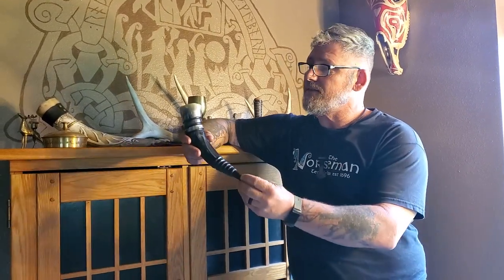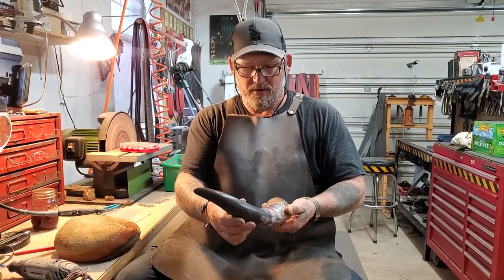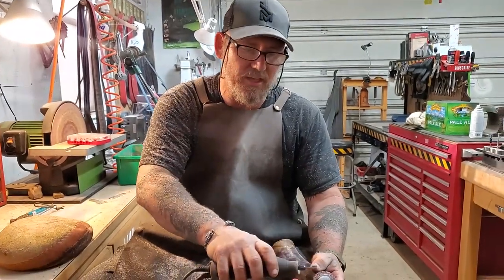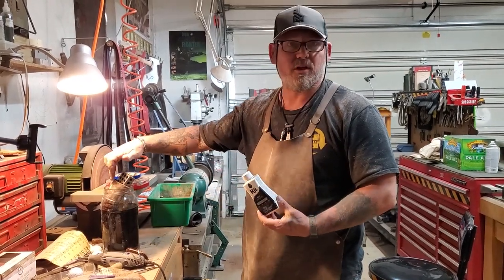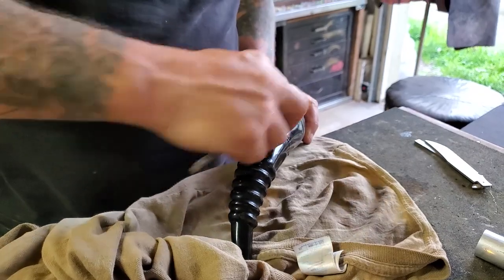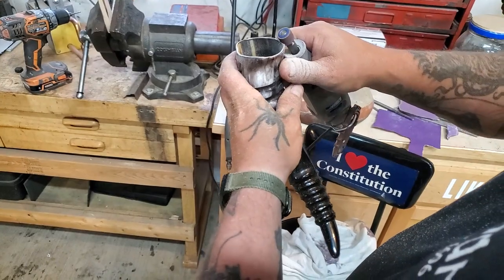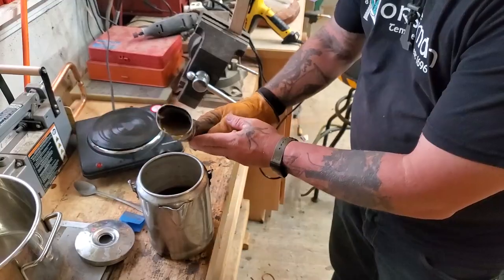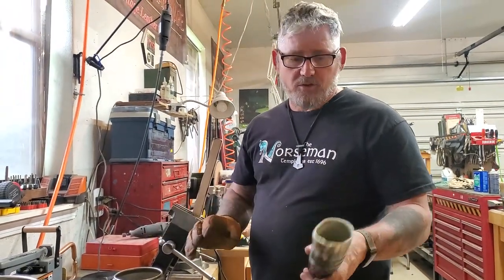Carving a Viking Drinking Horn for an Animist Handfasting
In this video I show you how to make a Viking drinking horn from scratch.  This drinking horn was a gift to be used in an Animist wedding in Montana, and the couple  used this drinking horn during their vows to each other.

All the books in this link I personally recommend.  There is also a link to a new aged section of more modern titles and interpretations.    Additionally we have a tab with alter gear that you might be interested in, and we are always adding products and categories that may appeal to you.